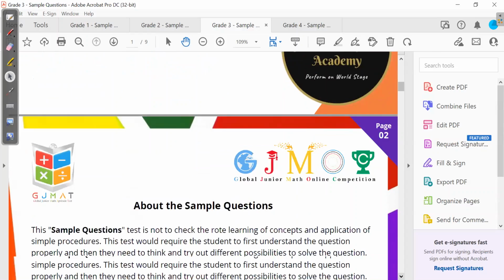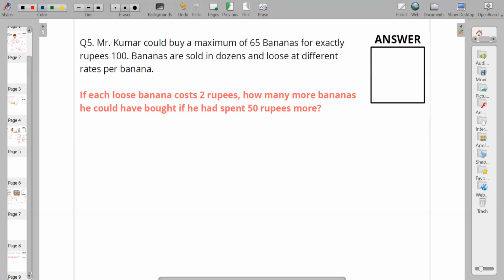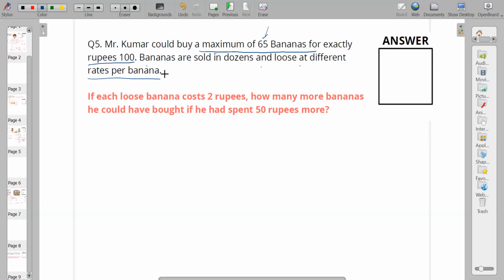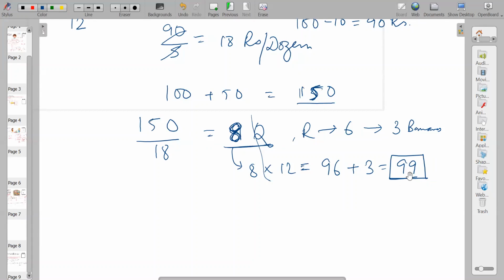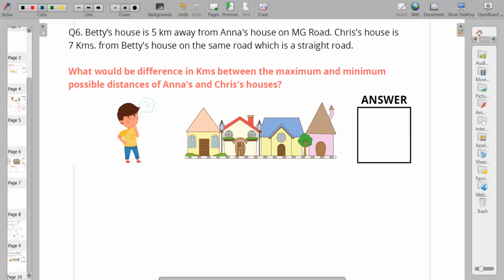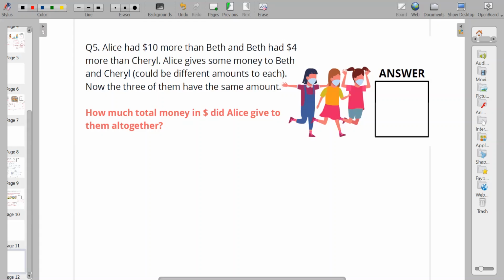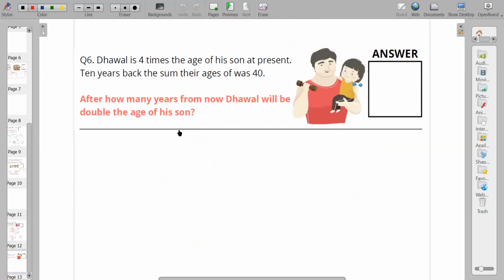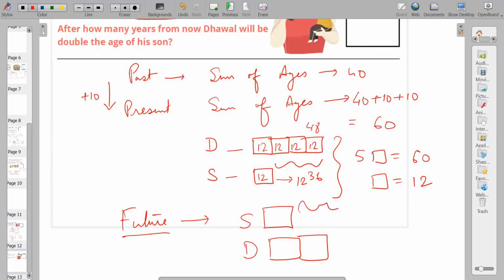Grade 3-4 GJMAT Sample Qs 5 &6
to register for free weekend Math problem solving orientation workshops and register for International competitions.